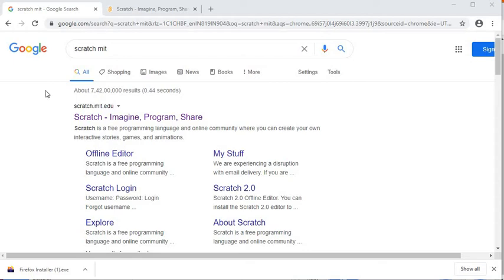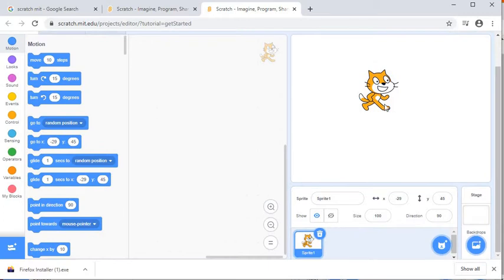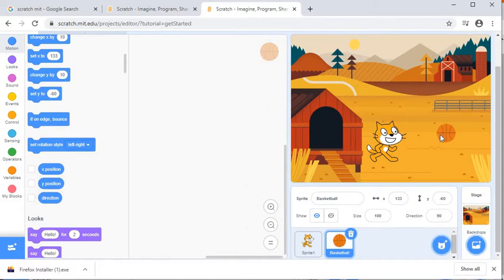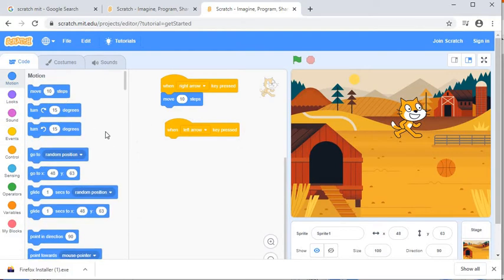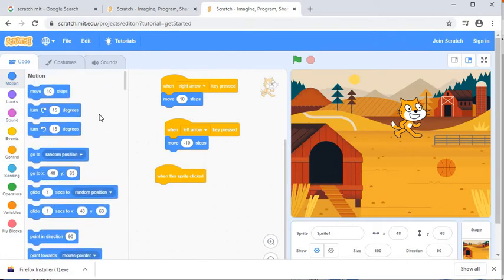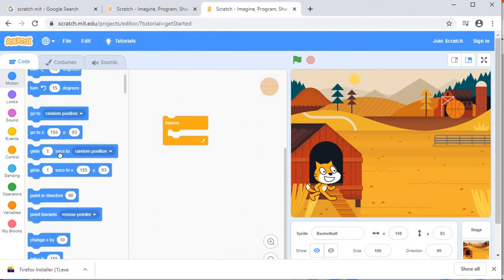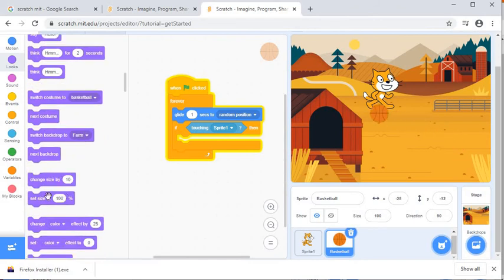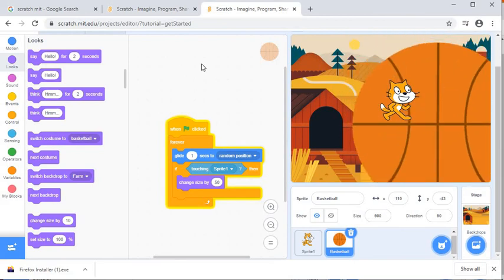Programming for Kids and beginners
Build Animations and Games using Scratch.mit.edu

scratch tutorials